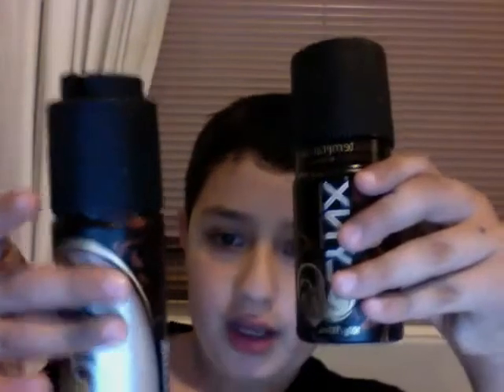LYNX Dry vs LYNX *normal* + LYNX Challenge ^_^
EMOJI HAHAHAHA